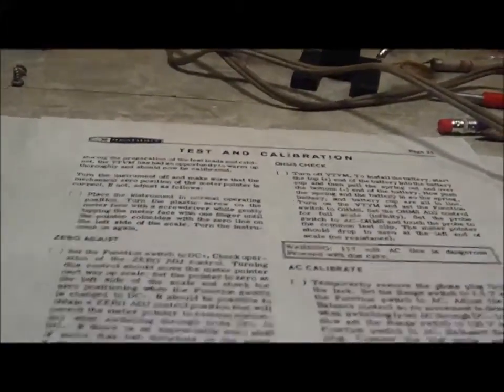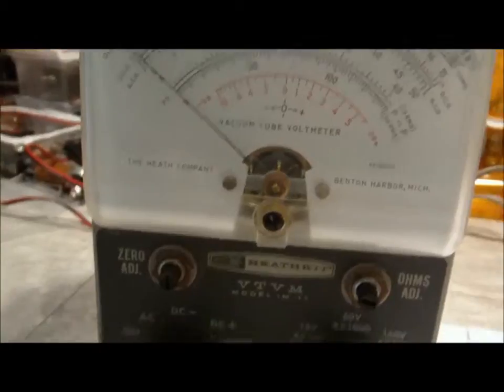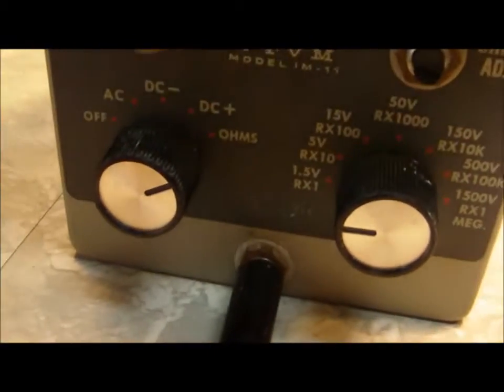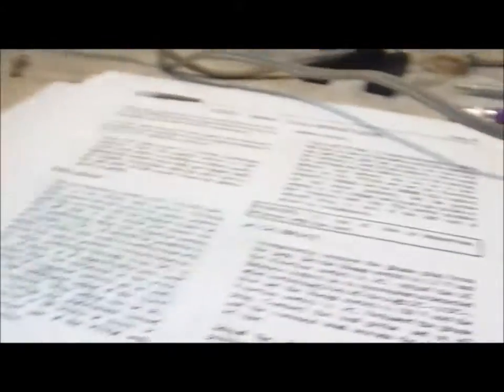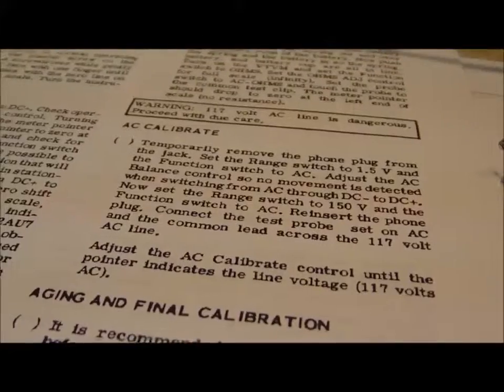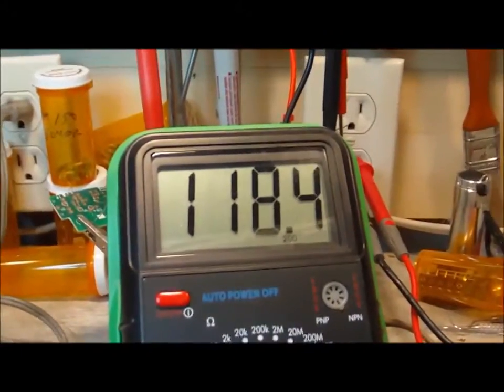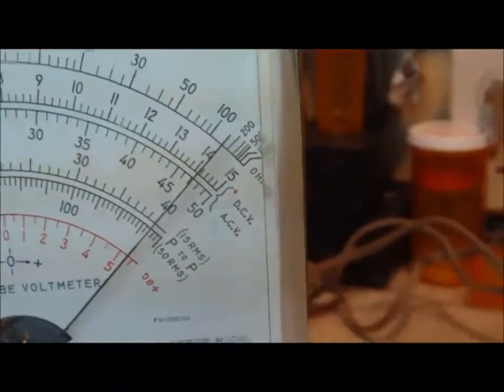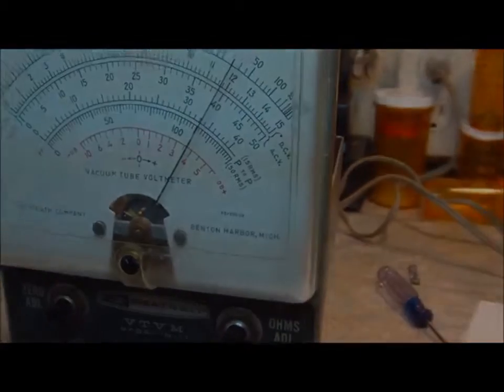Heathkit IM-11 VTVM - Calibration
A quick run though of the calibration procedure for the IM-11.